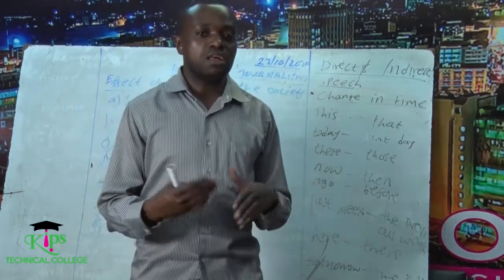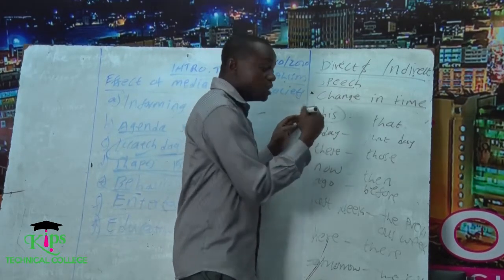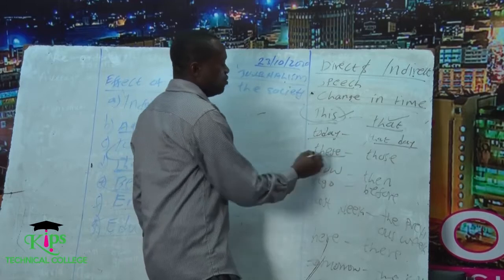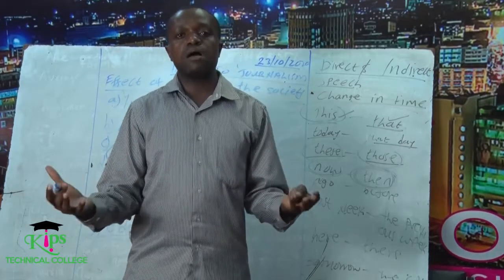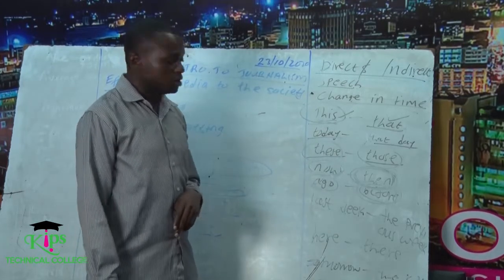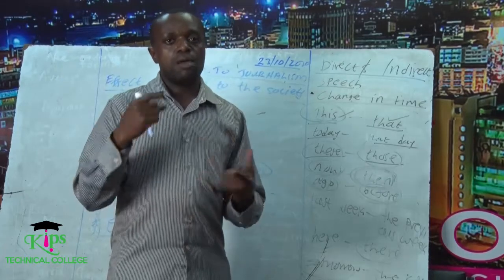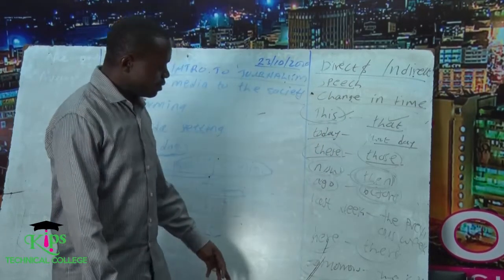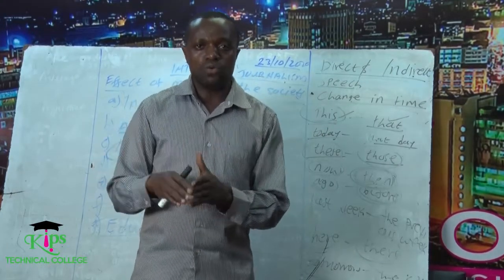DIRECT AND INDIRECT SPEECH